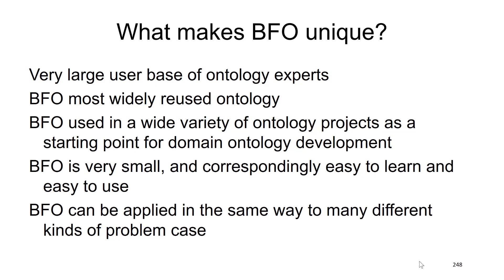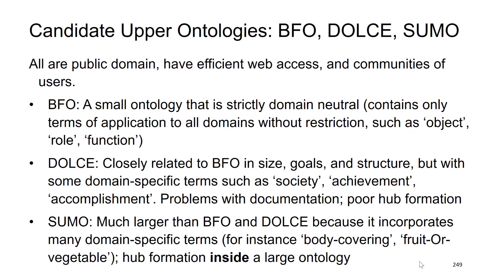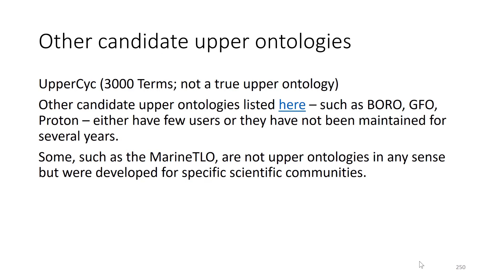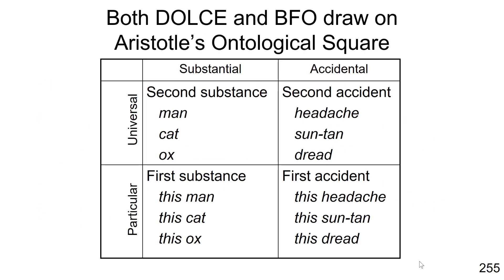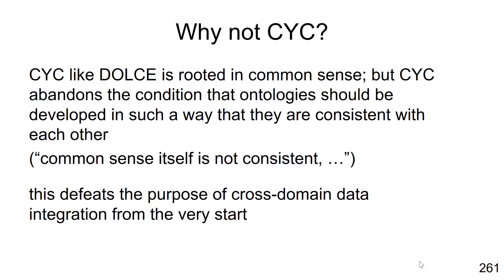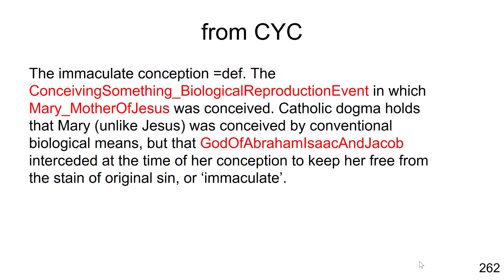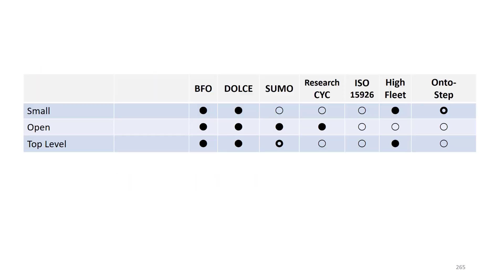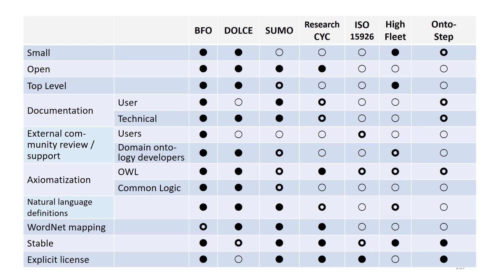BFO Tutorial (2019). Part 5: BFO as Top-Level Ontology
Sets forth some of the reasons why BFO has established itself as top-level ontology for a large number of ontologies and ontology suites.